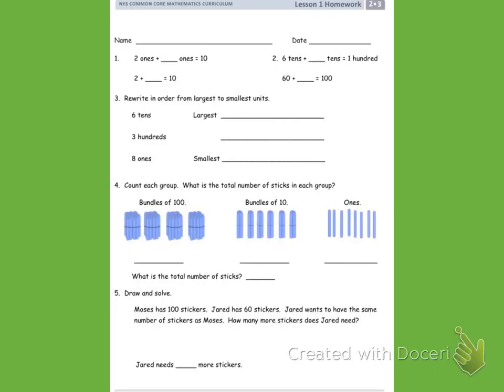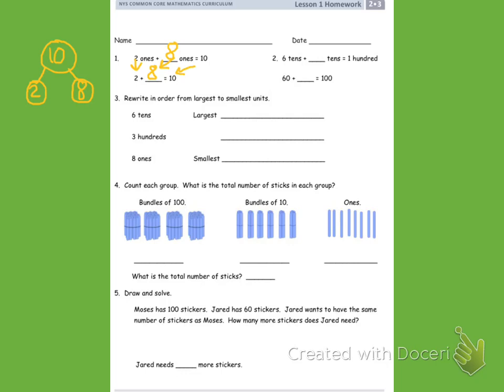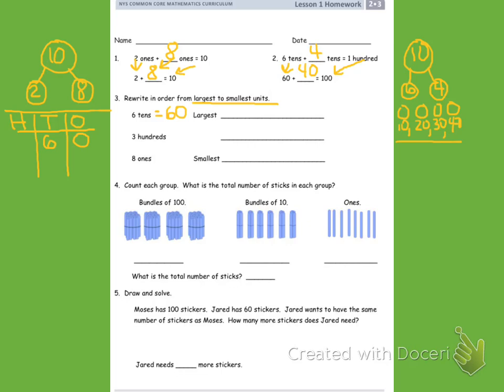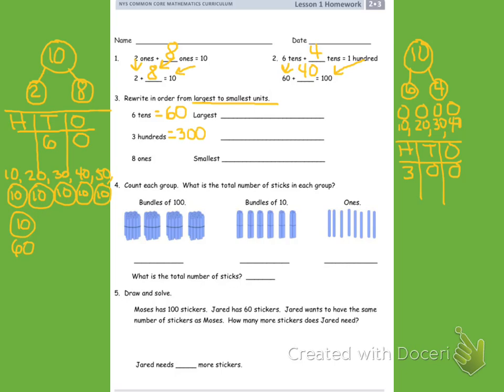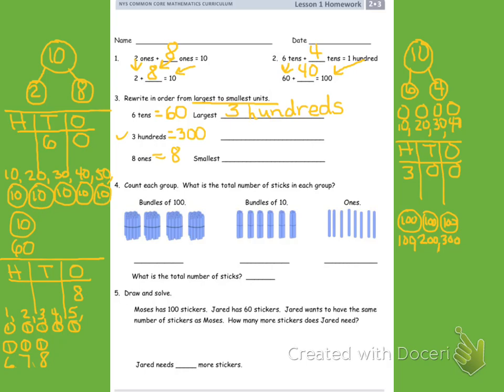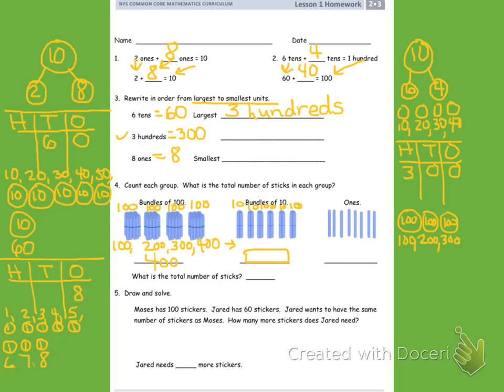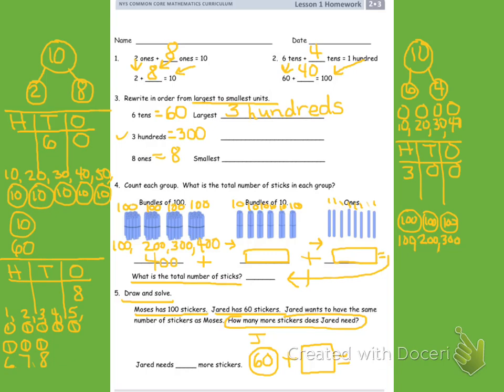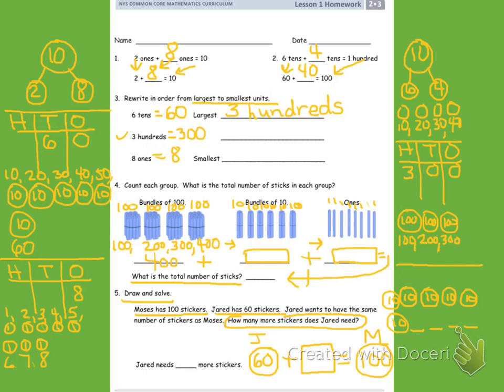GR2 M3 L1